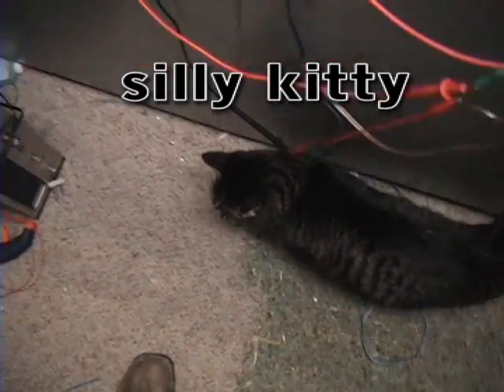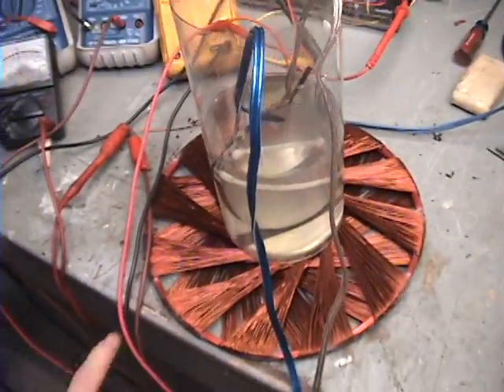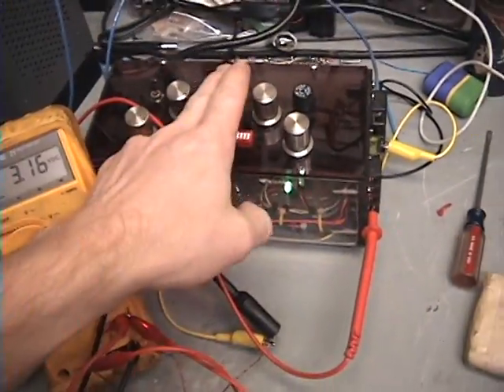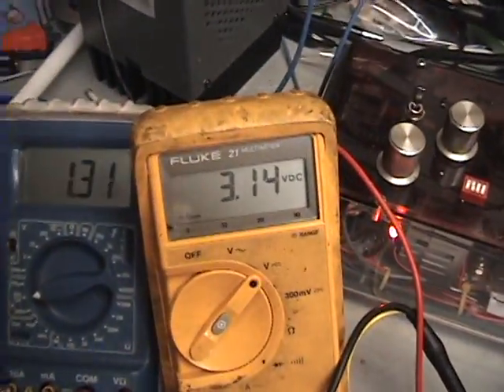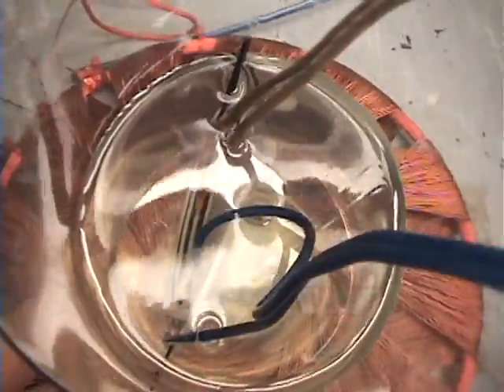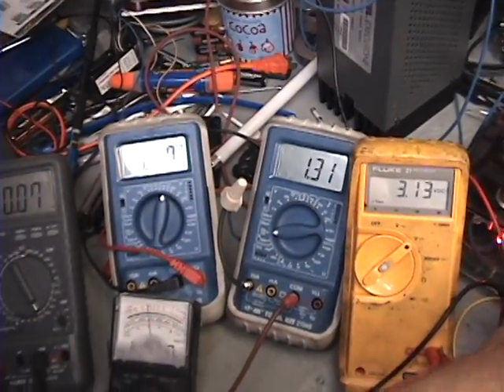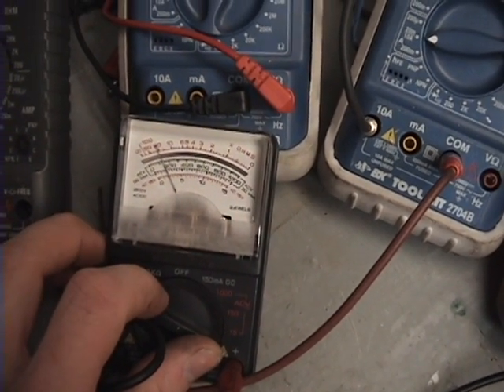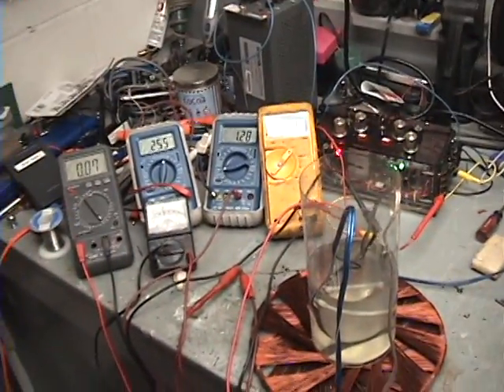HVTW Rodin coil out put coil producing HHO gas (TEST9)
I call this a HVTWRC High voltage toroidal wound Rodin coil.
Just thought I would document this and share it! Enjoy!

You must understand the math to make high quality coils!!!